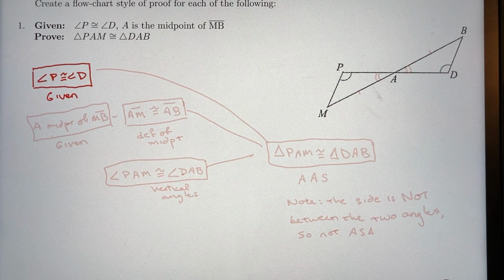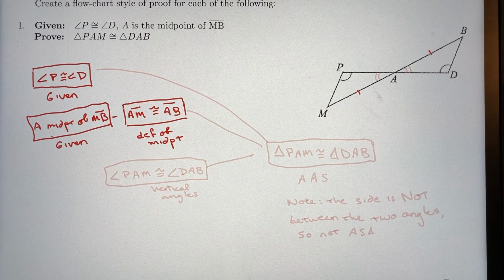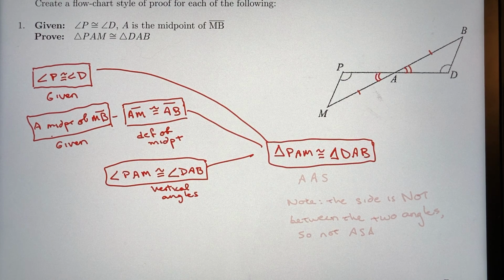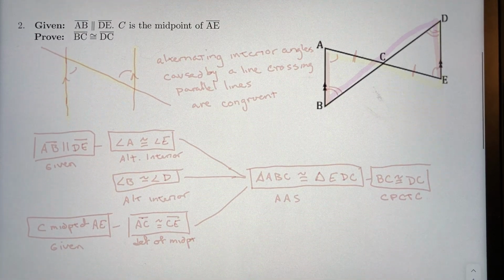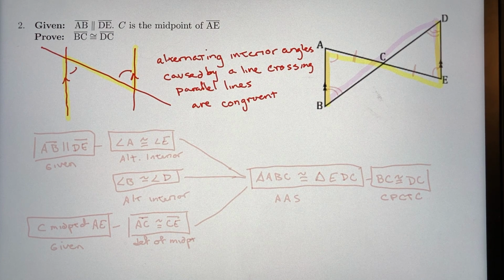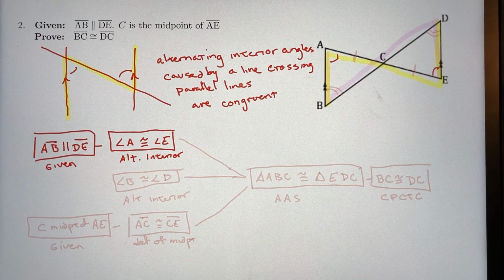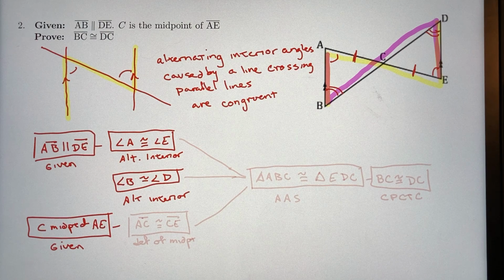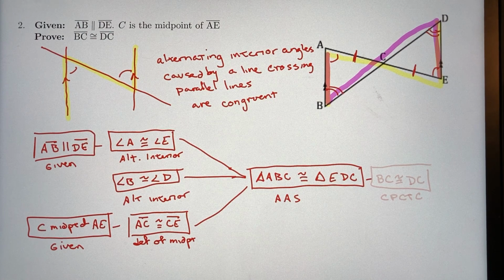Peterson alggeo Notes 36